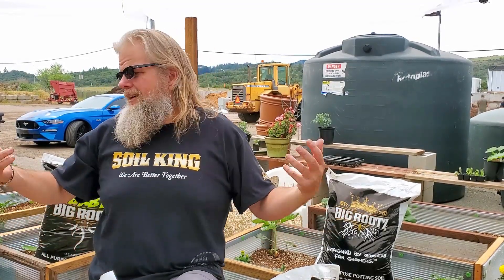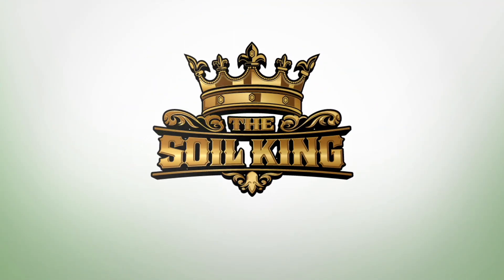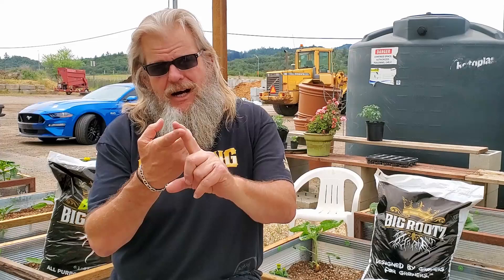What Components Make a Good Garden Soil?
Learn what makes good garden soil including oxygen, food source and water for your plants.

In 2005, The Soil King started mixing and selling his own bulk soils, providing what customers hadn't been able to find, locally, and it has taken off from that point. Today, The Soil King Garden Center is here to support our community with their gardening needs. We are a family owned and operated local business. Our knowledgeable staff is ready to answer your questions. If we don’t have it, we can get it.